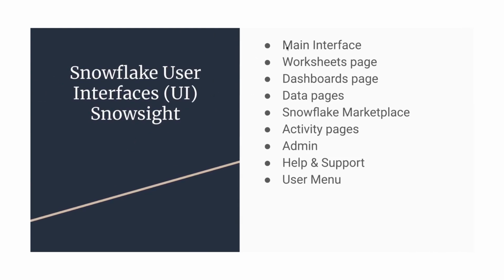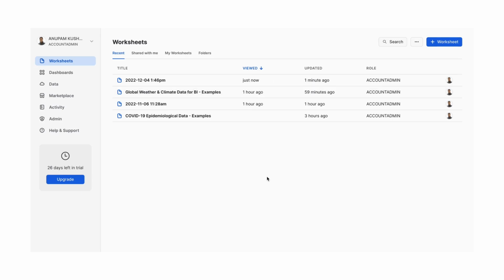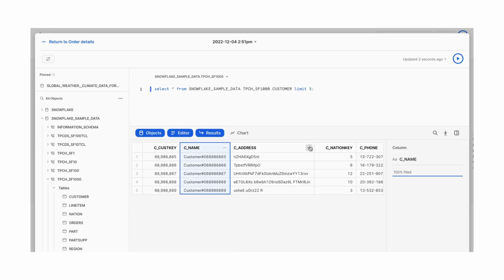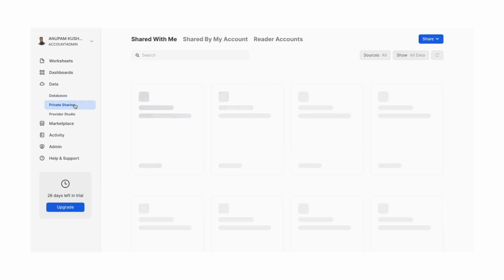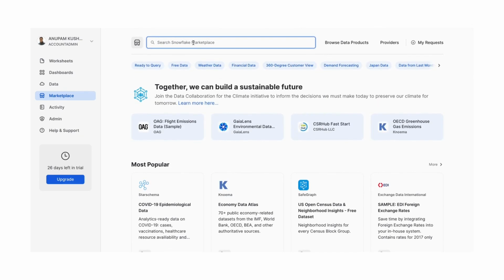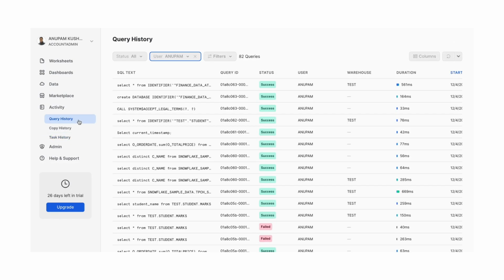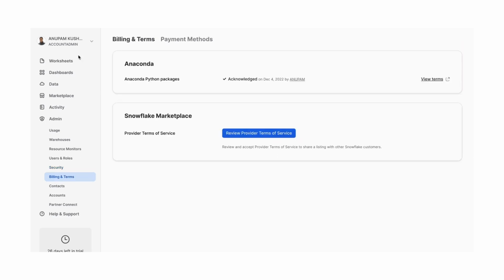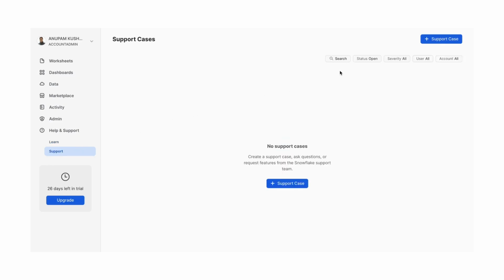Snowflake - Snowsight - How to use New WEB-UI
This video is the second in the series of snowflake certification preparation. We are learning about snowflake UI tools. Snowfsight is the new web UI to use snowflake.